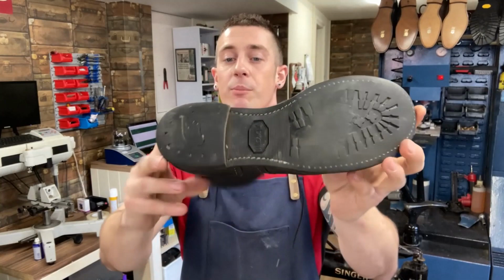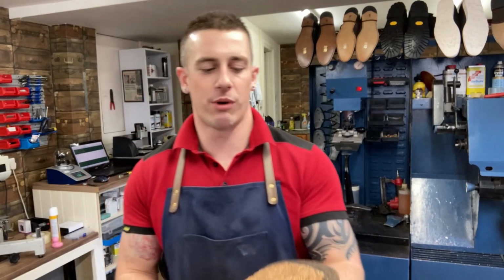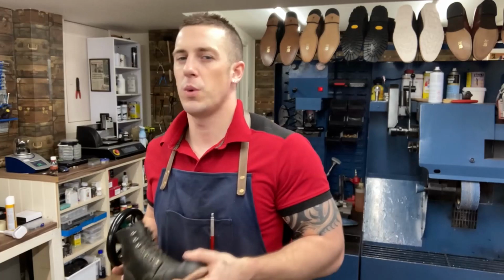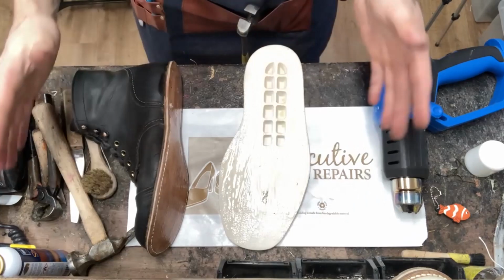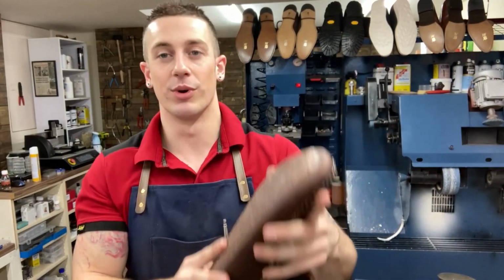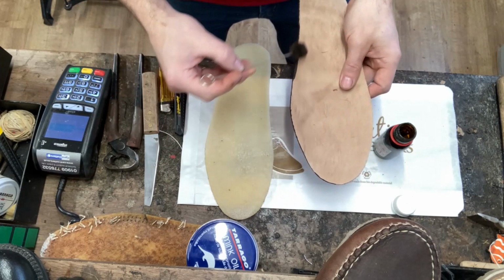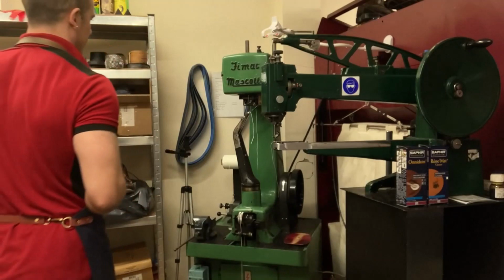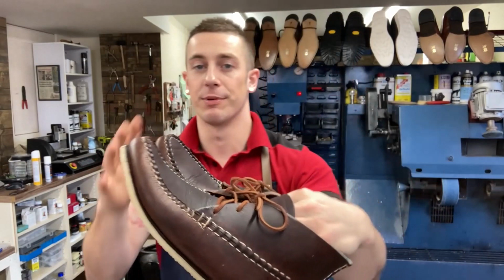REDWING IRON RANGERS SOLE CONVERSION | Plus Arrow Moc Crepe Soles | Mens fashion 2021 moccasins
Today we have a two for one special video feauturing, Red Wing iron rangers plus arrow moccasins crepe soles by Arrow moc. The red wings are having a sole conversion and having new vibram cristy soles installed, whilst the arrow mocs are having their crepe soles repaired. We're also taking a look around the market town of Tring where our humble shop is located. Enjoy the youtube video!

Chapters
Red Wings (0:00)
Walk around Tring (14:07)
Crepe Arrow Mocs (15:33)